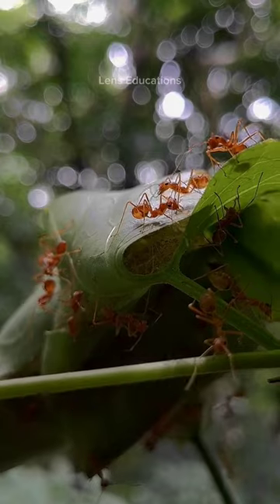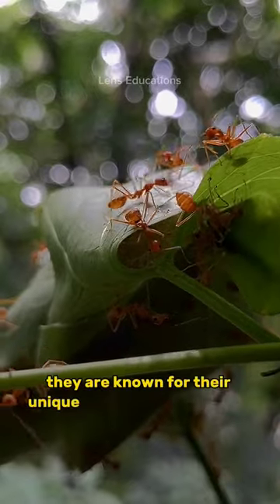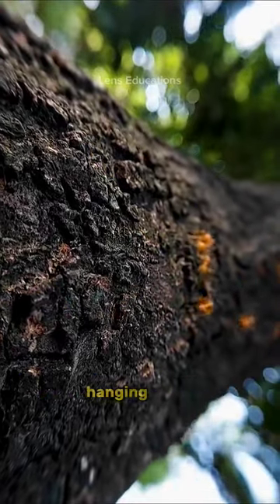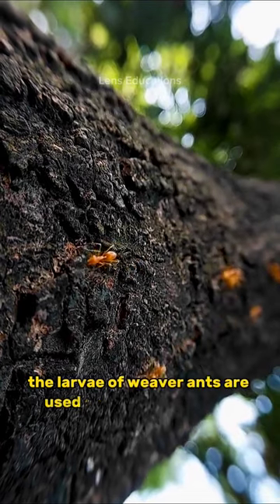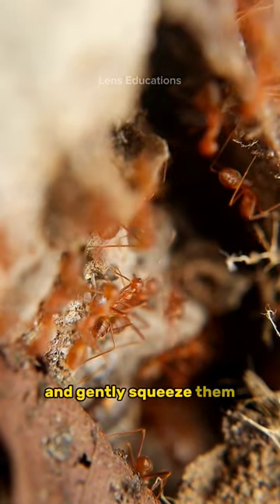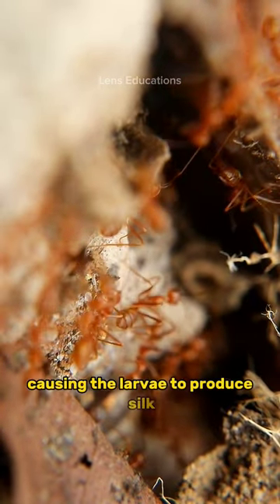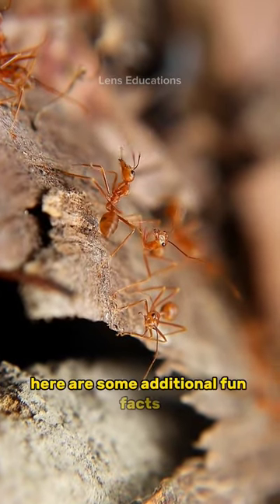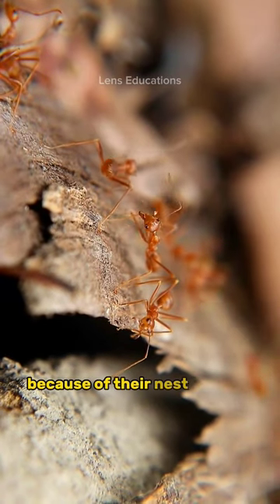Can a ants sew?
Fun facts weaver ants or tailor ants

Ants, ant, weaver ants, tailor, fun fact video, animal facts, insect, animals, animal video, education, education video, nature,